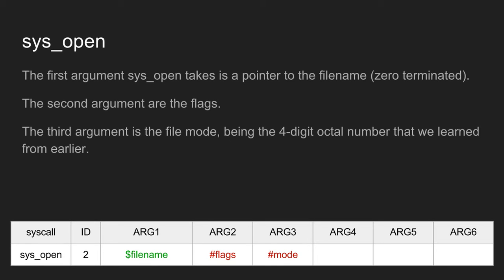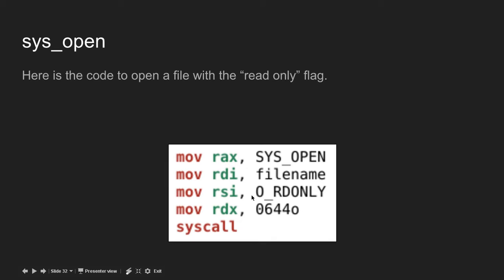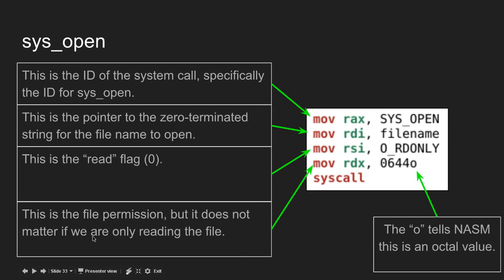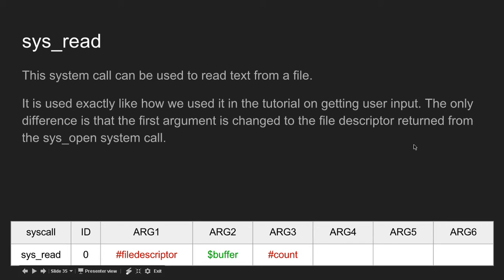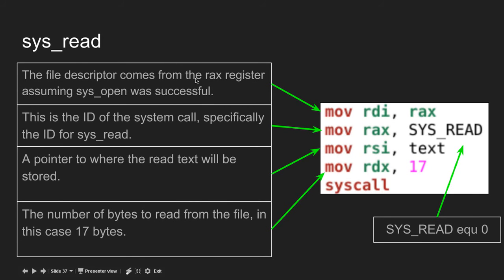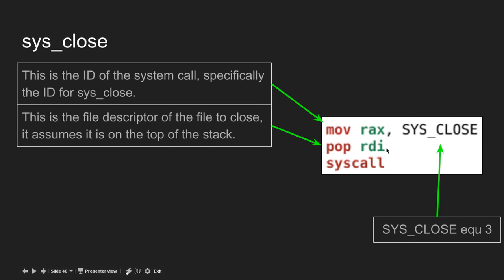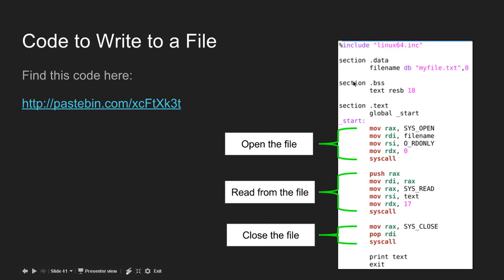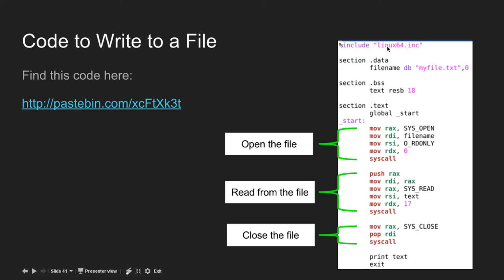x86_64 Linux Assembly #12 - Reading Files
Basics on reading text from a file.